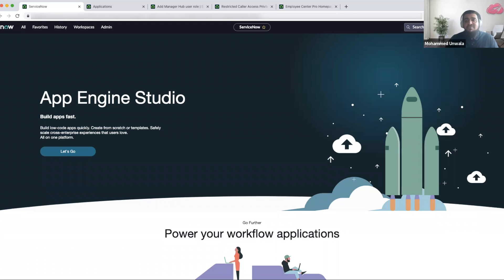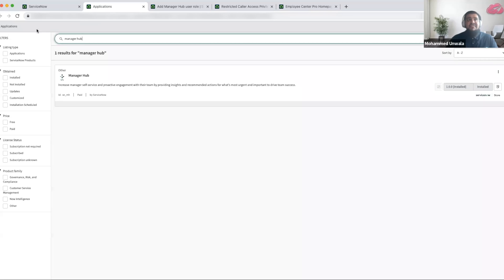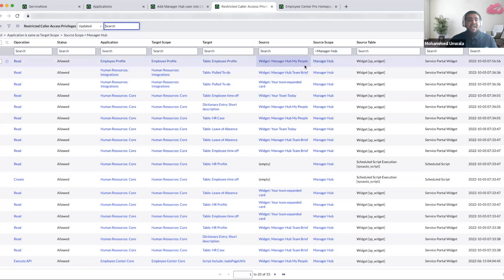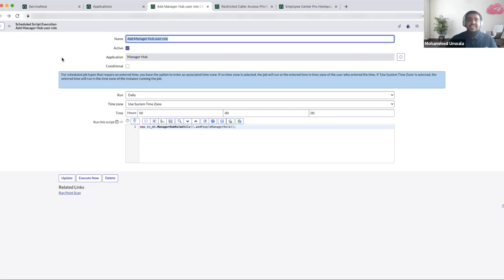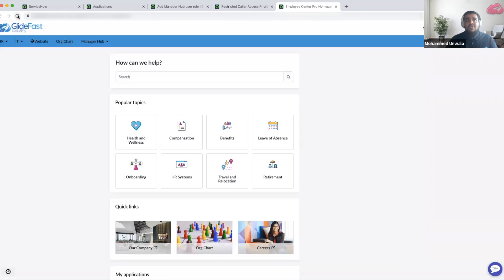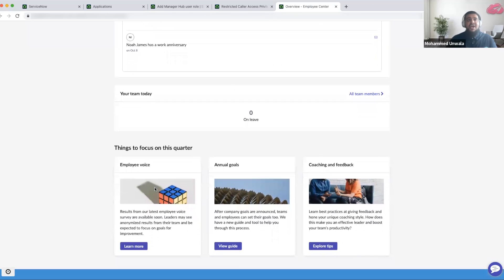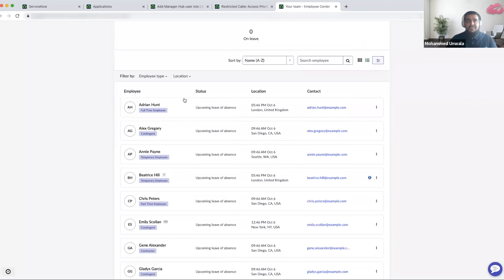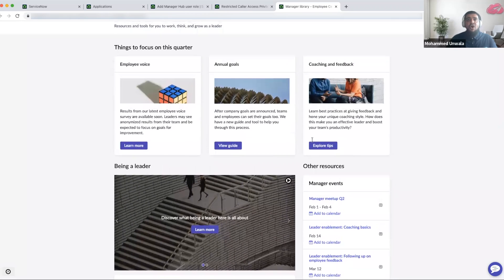HRSD Tokyo Release Demo - Manager Hub | Now Platform® Tokyo Release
Check out some of the latest HRSD features available in the Now Platform® Tokyo release! ServiceNow Architect Mohammed Unwala will demo the Manager Hub available with HR Service Delivery in the ServiceNow Tokyo release.

The ServiceNow® Manager Hub increases managers self-service and proactive engagement with their team by providing insights and recommended actions for what's most urgent and important to drive team success. It enables managers to grow as leaders through curated and personalised resources.